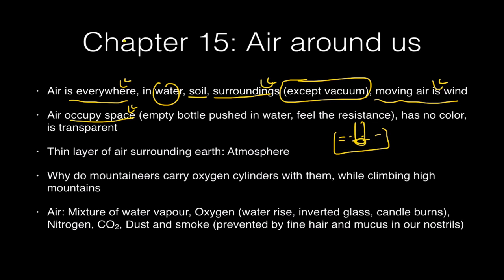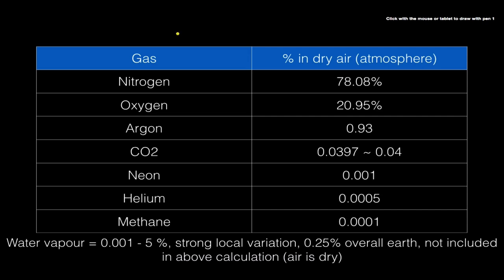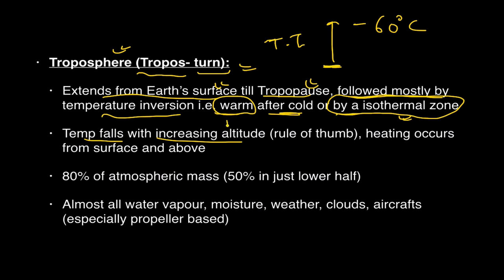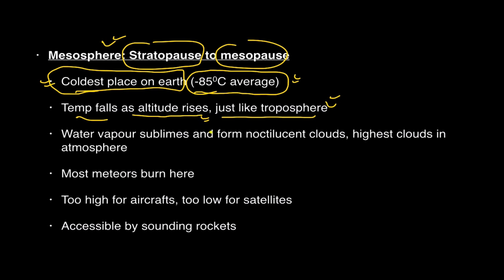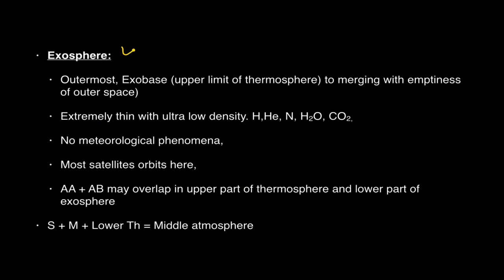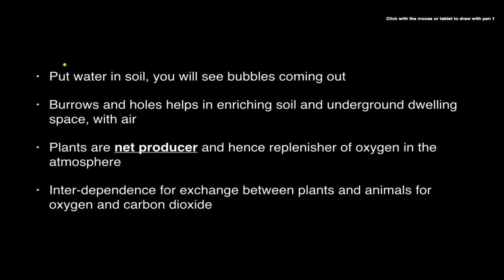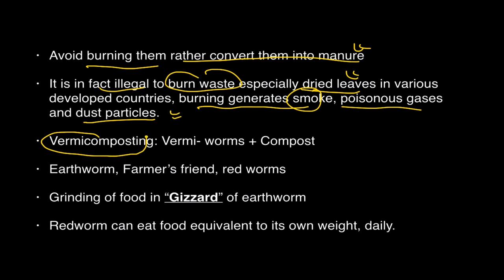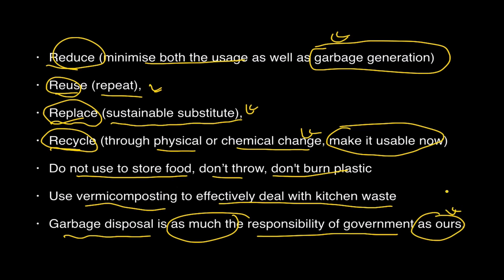SnT 2 5 Class 6 Science NCERT Chapter 15 16 Part 5